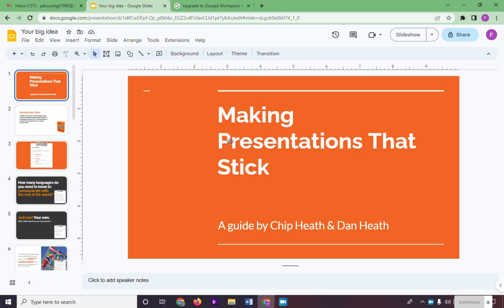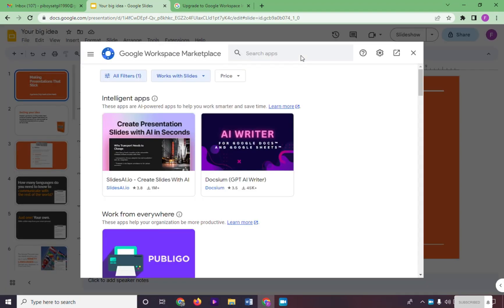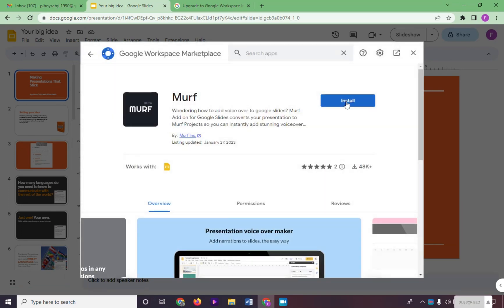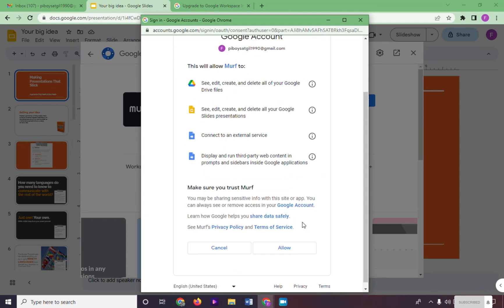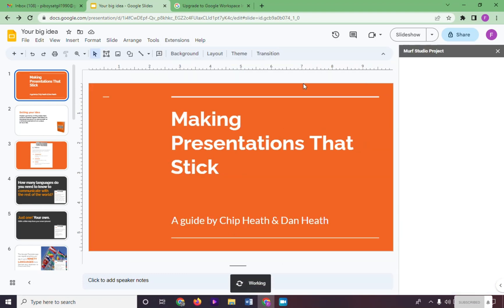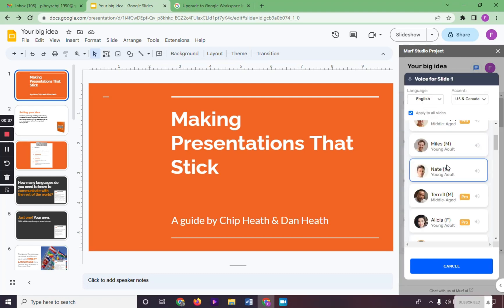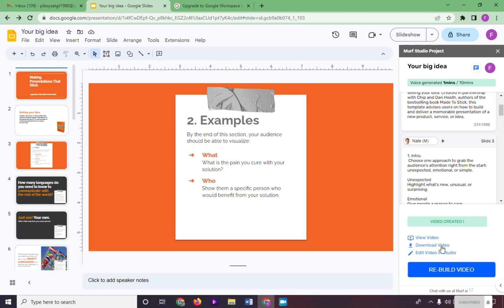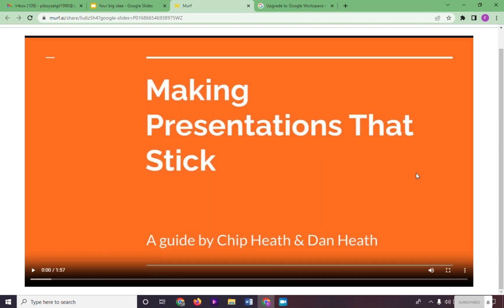How to Make a Voice Over for Google Slides on Murf.AI | Text to Speech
In this tutorial, we'll walk you through the process of creating a voiceover for your Google Slides presentation using Murf AI, a powerful text-to-speech tool. Learn how to effortlessly convert your slide content into high-quality voice recordings that captivate your audience.